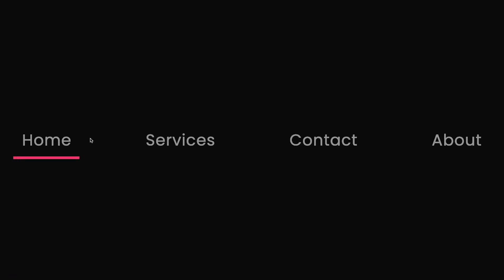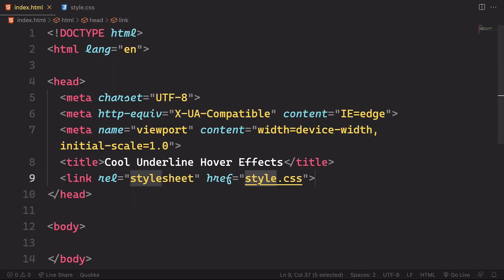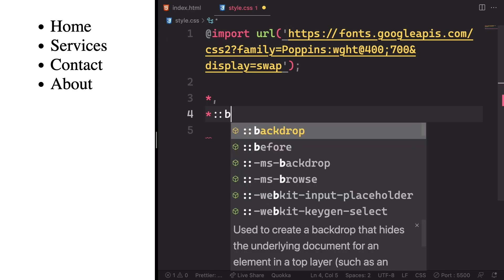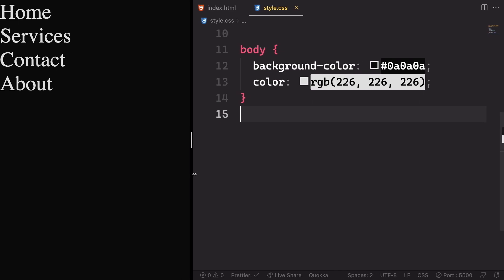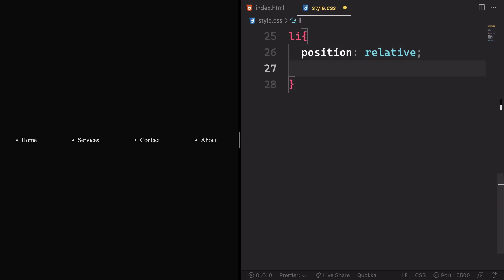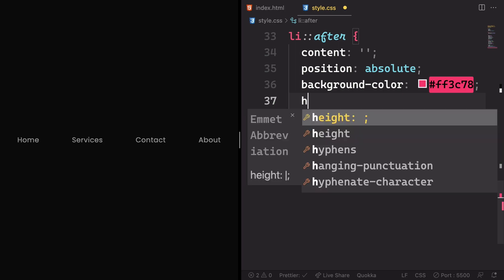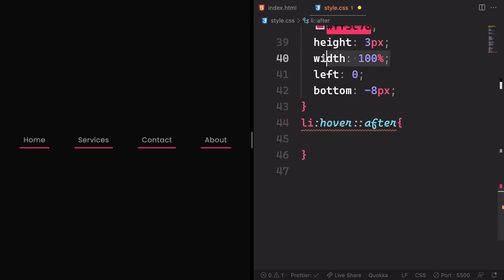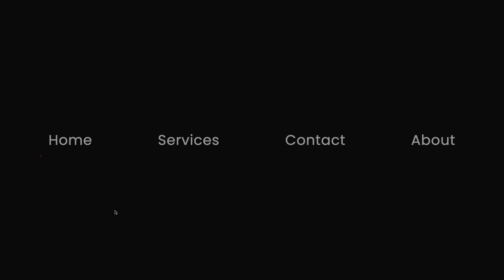📇How to Draw Underline Link Hover Effect | HTML & CSS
Create an Awesome Underline Link Hover Effect Using HTML and CSS from Scratch, step-by-step.
📚Resources:
SVG Used In This Project
🏆Recommended Videos🏆